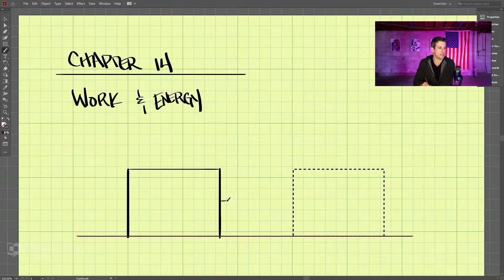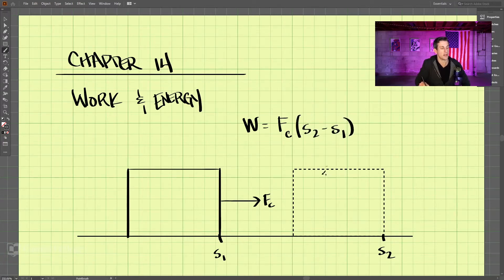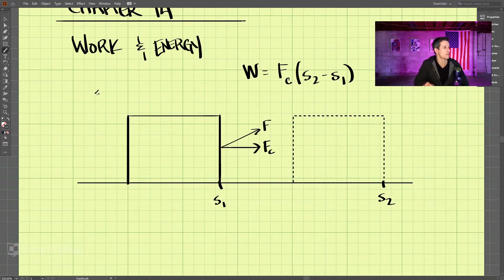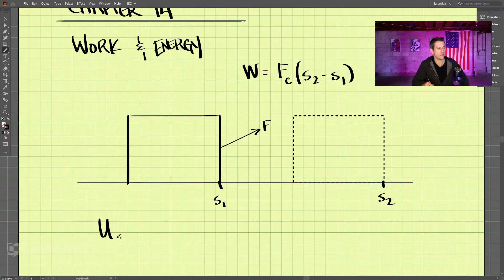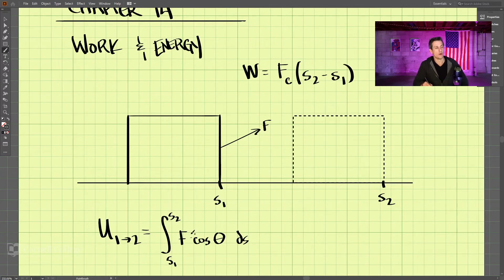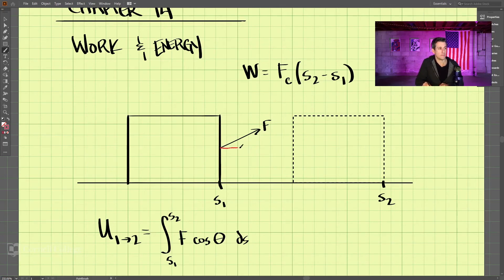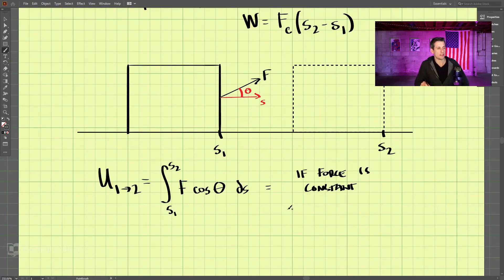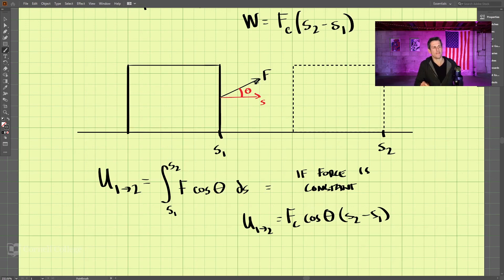Dynamics - Chapter 14 (1 of 5): Introduction to Work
The video is an introduction of work. This serves as a base for the understanding of conservation of energy. The example uses a simple block sliding across a frictionless surface.